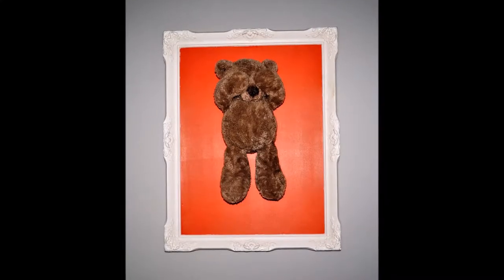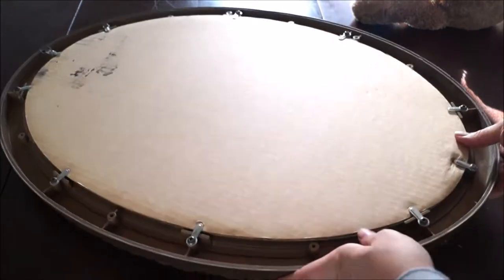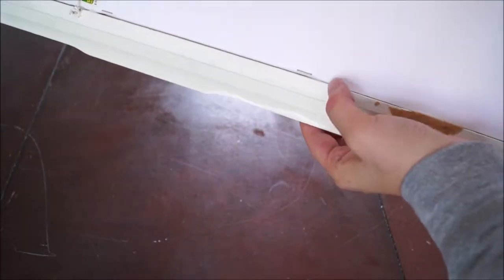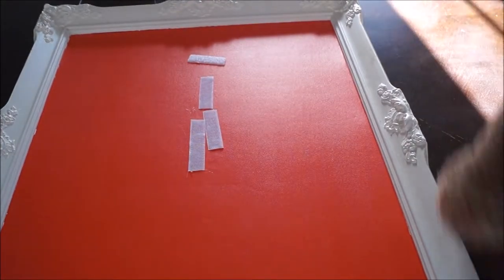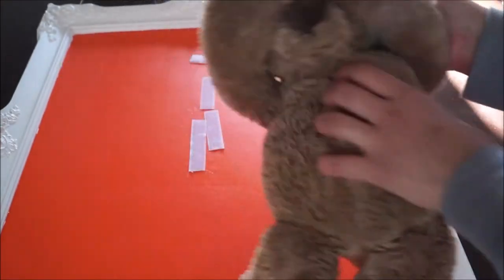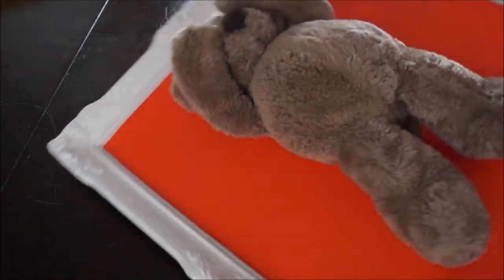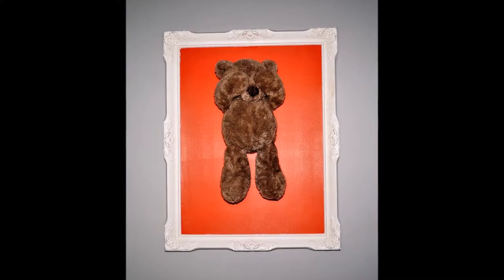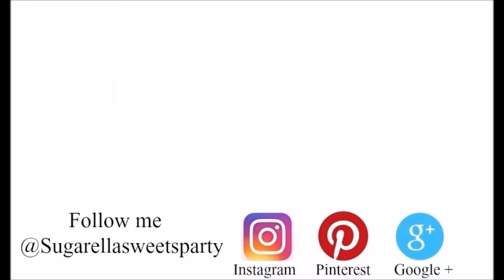Kids room decorating ideas - How to make a teddy bear frame - Sugarella Sweets Party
In my kids room decorating ideas video, I will show you how to make a teddy bear frame. This cute DIY kids room decorating idea is not only perfect for a baby room décor but can also be used for a baby shower decoration if ever you have a teddy bear theme party.